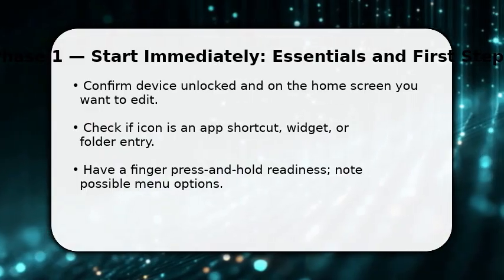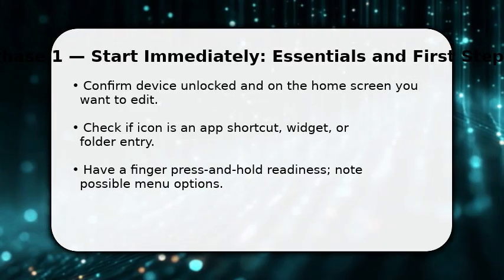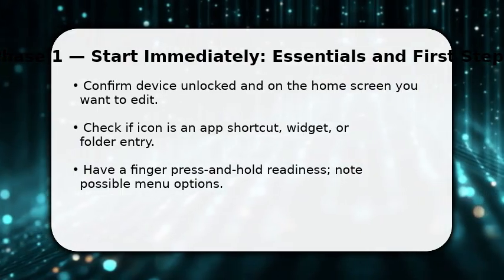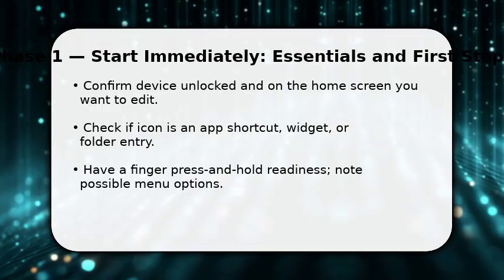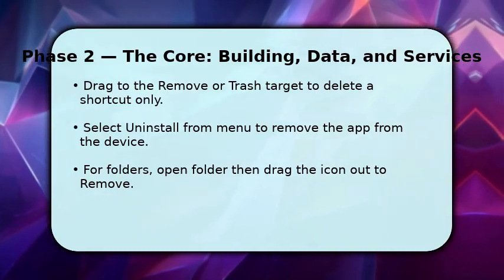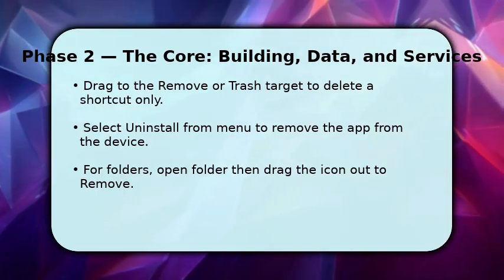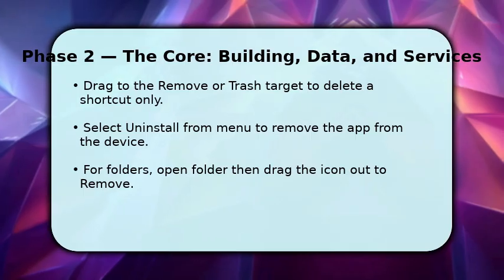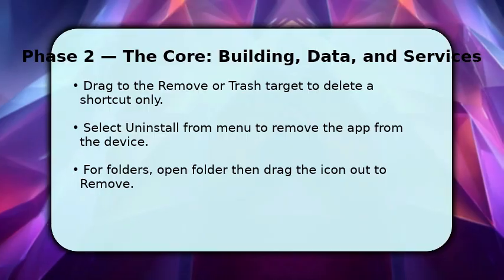How to Delete Icons on Android Home Screen (only Way)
How to Delete Icons on Android Home Screen (only Way) | 🔒 Surfshark VPN Deal — Stay private and secure. $1.99/mo + 3 Months Free ▸

Learn the definitive method for removing icons from your Android home screen. This step-by-step guide covers various devices and provides tips to streamline this process, ensuring a clean interface.

delete android home screen icon, remove apps on phone, clean up mobile homescreen, Android device icons removal, home screen management tutorial, icon deletion guide for Android, how to remove shortcut from Home Screen